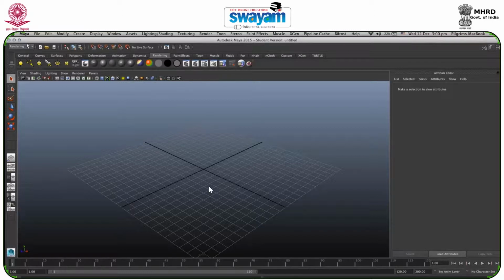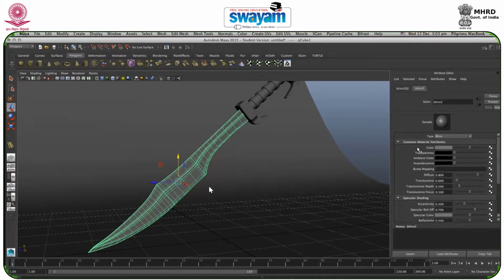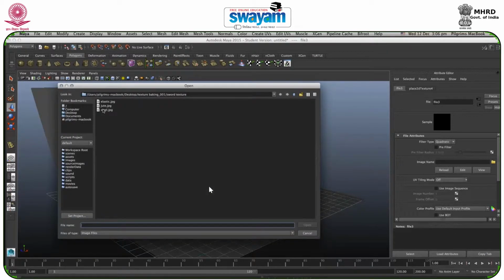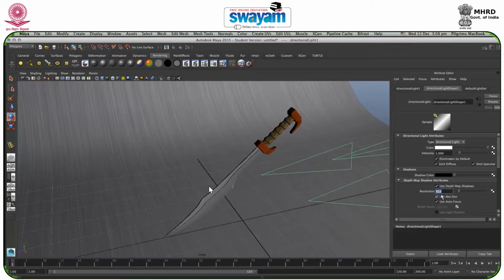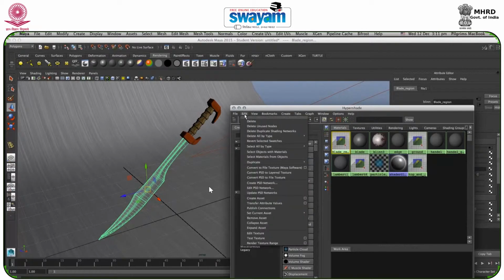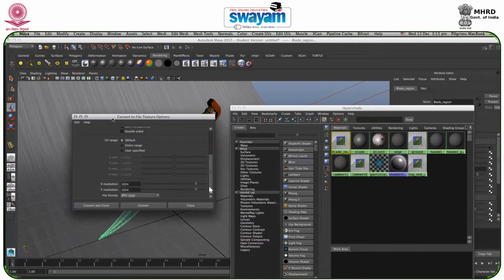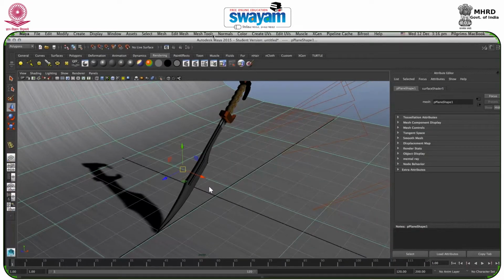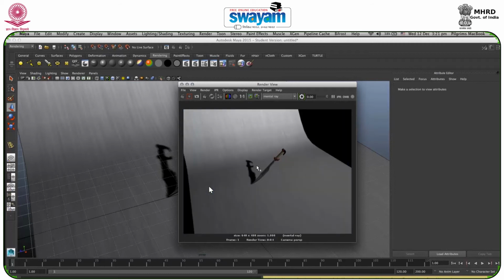Module 033 Baking geometry A